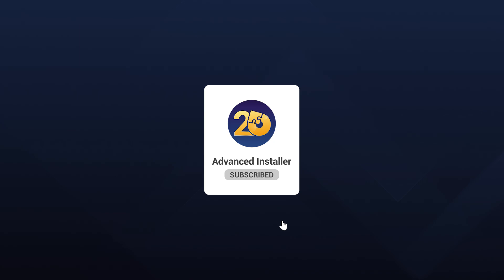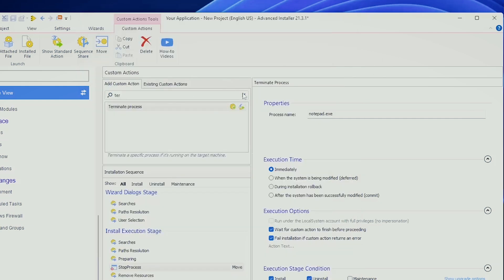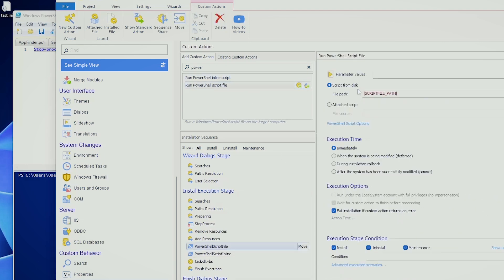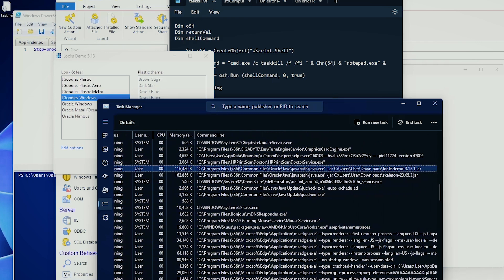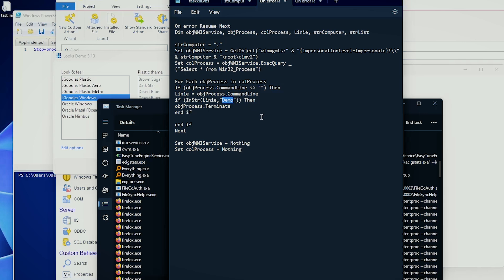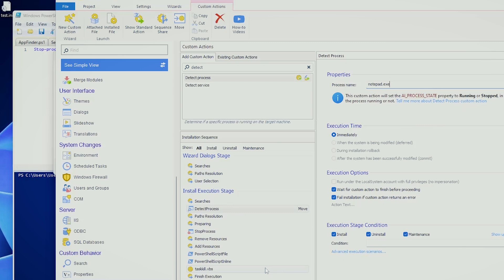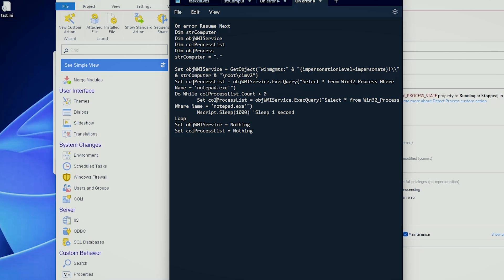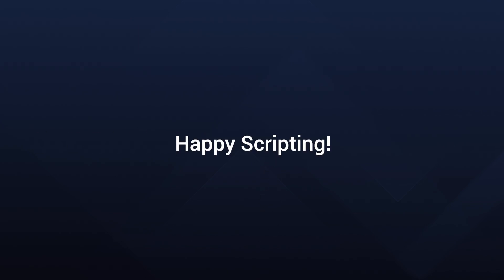MSI Packaging Training | Session 10: Mastering Custom Actions - Process Handling in Installers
Welcome back to Advanced Installer! We’re immersing into custom actions in MSI installers, focusing on process handling. Let's learn some of the most popular custom actions that are used in the industry.

00:00 - Introduction
00:25 - Terminating Processes in Advanced Installer
04:22 - Terminating specific Java processes
08:49 - Detect Running Processes
10:48 - Waiting for Processes to Close
12:18 - PowerShell for Waiting on Processes
13:01 - Summary

▬▬▬▬▬▬  Ebooks &  Resources  📚 ▬▬▬▬▬▬